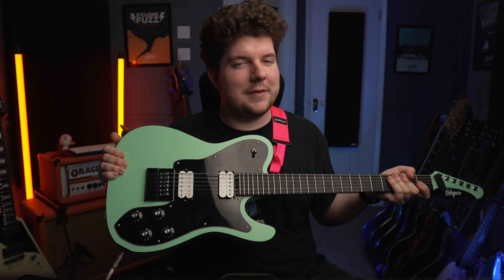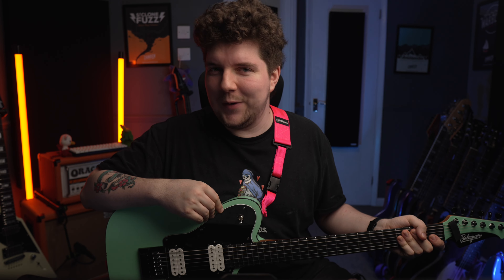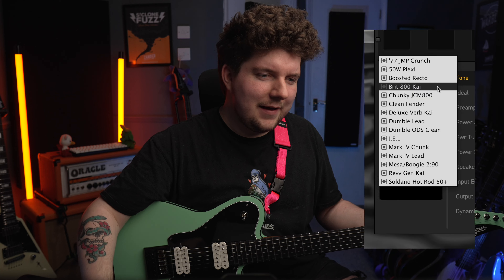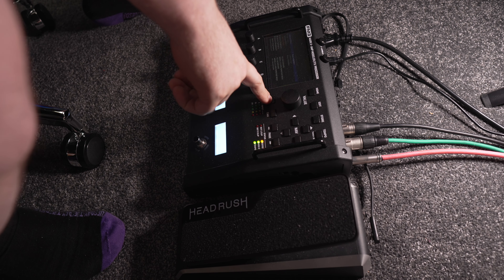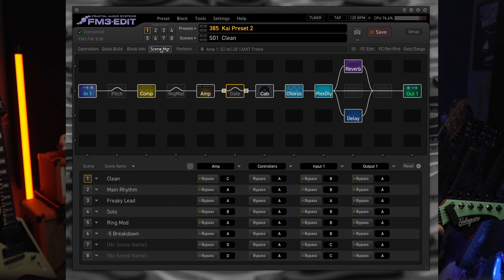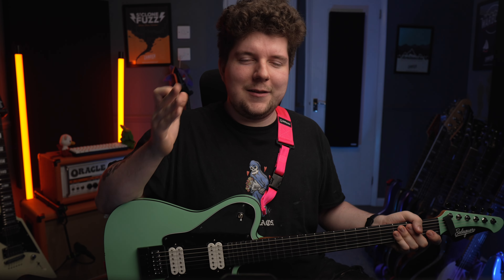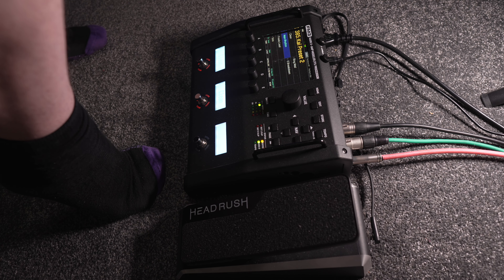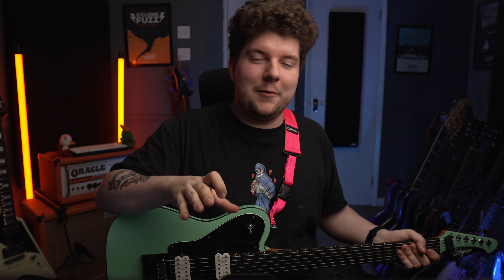Fractal FM3 - Two Weeks Later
Broken screen, locked-up presets, footswitch display issues - are any of these enough to curb my love for the Fractal FM3?

Guitar Gear (Cables, Guitar Stands and Pedals)
Camera Rig (Cameras, Lenses, Lights and Stands)
Production Gear (Monitors, Interface, XLR)

TIMESTAMPS:
0:00 Intro
0:38 Stock Preset 102
0:58 Display Issues
3:01 The Fractal Experience
3:57 Stock Preset 11
4:28 Trying New Things
6:22 Finding New Weakpoints
6:47 Weakpoint: Bass
7:49 Weakpoint: Pitch Shifting
8:39 Weakpoint: Footswitch Lag
10:23 Weakpoint: Presets Not Loading Correctly
11:22 My Preset: Metalcore
12:24 Scene: Clean
12:41 Scene: Rhythm
12:58 Scene: Freaky Lead
13:05 Scene: Main Lead
13:20 Scene: Ring Mod
13:34 Scene: Pitch Shift 5 Semitones
13:53 Conclusion
14:37 What's Next?
15:41 Stock Preset 33
16:01 Outro